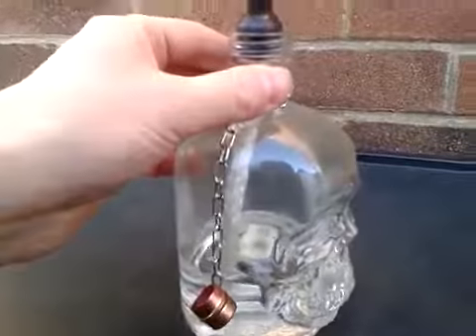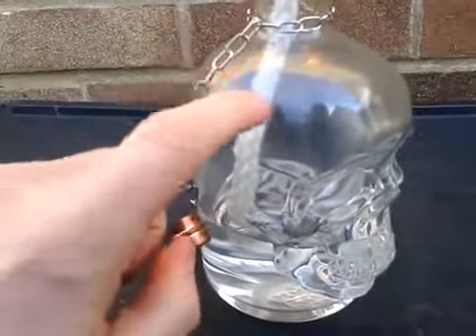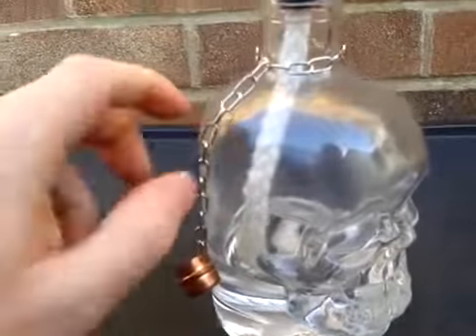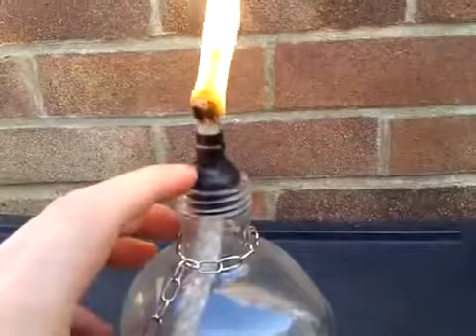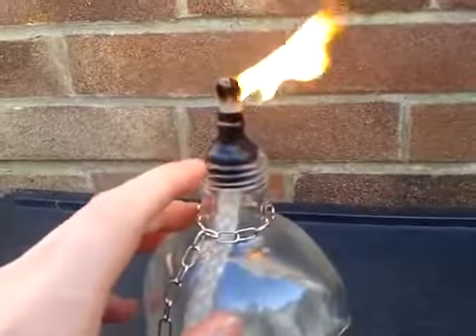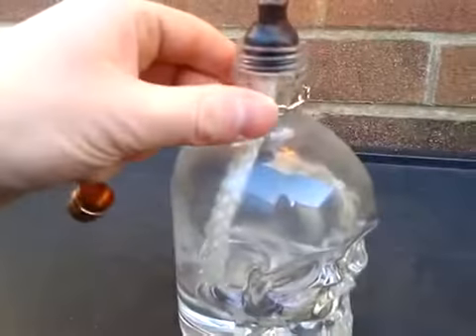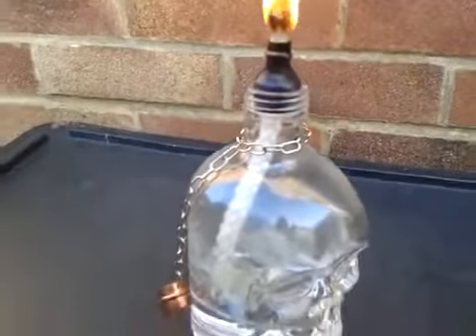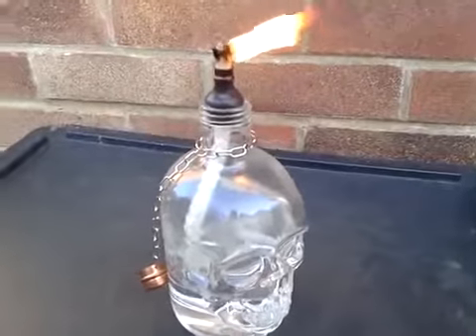Make your Own Tiki Torch Light Bottle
Make your Own Tiki Torch Light Bottle, Make your Own Tiki Torch Light Bottle